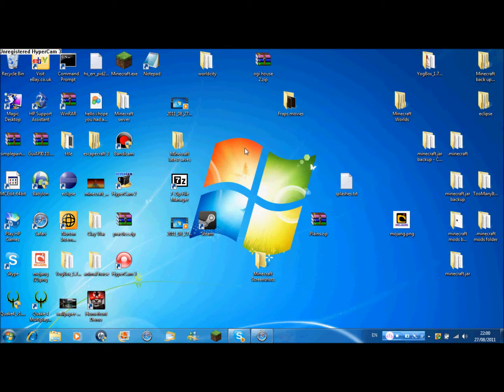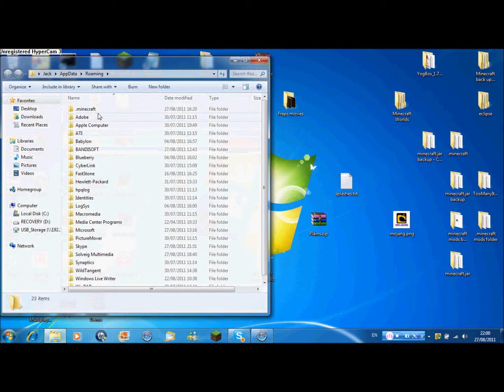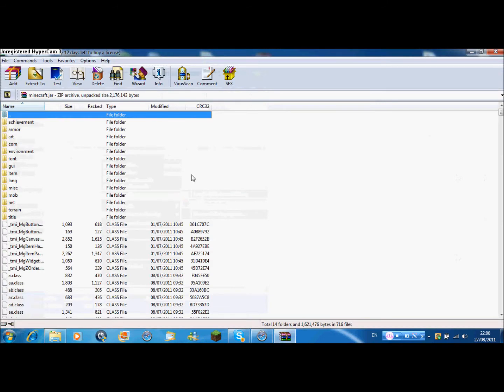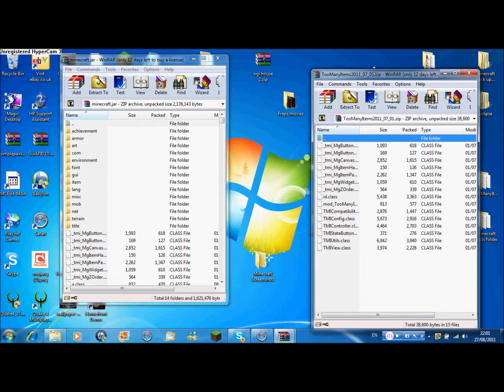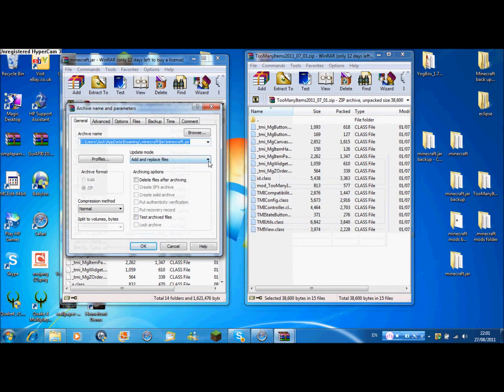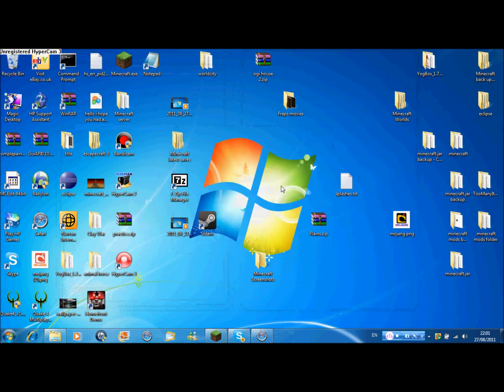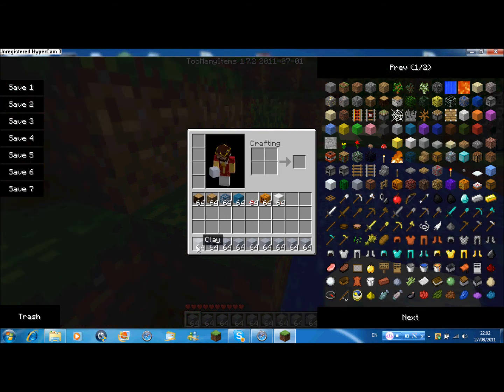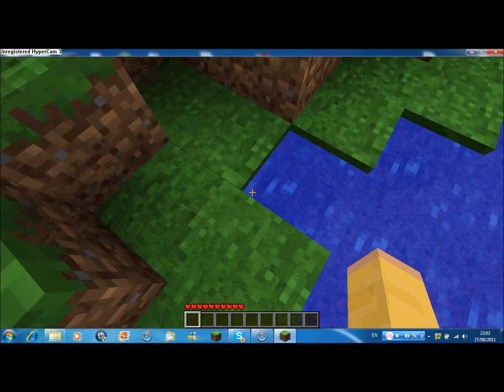How to install too many items mod for minecraft 1.7.3 (windows 7)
In this video I will show you how to install the too many items mod for minecraft 1.7.3, I hoped this helped.

Too many items mod for 1.7.3

Free winrar 64 bit

Free winrar 32 bit